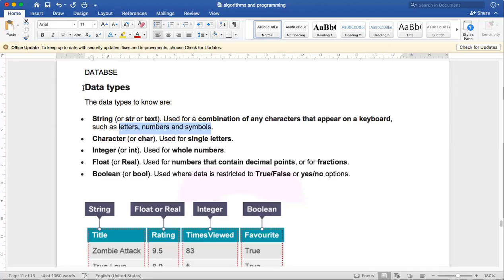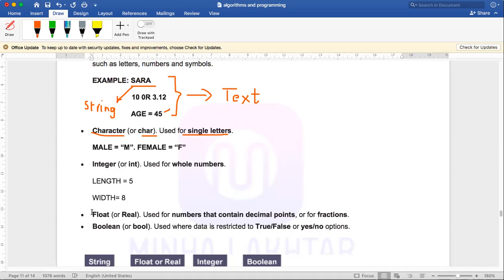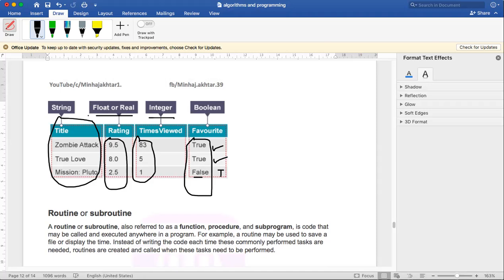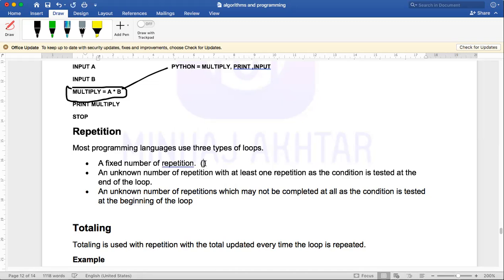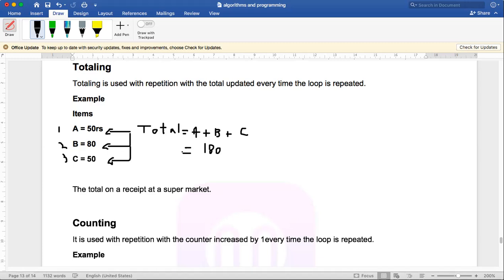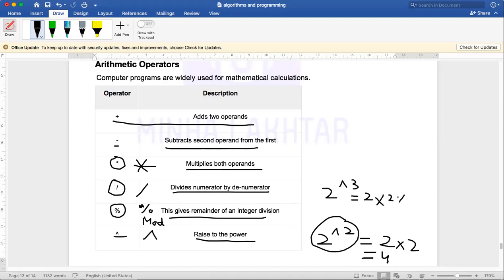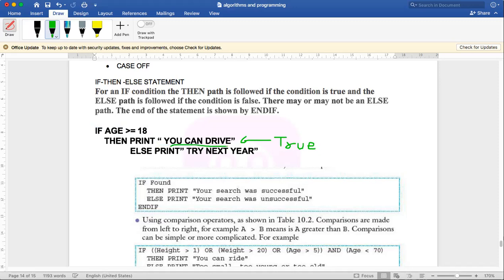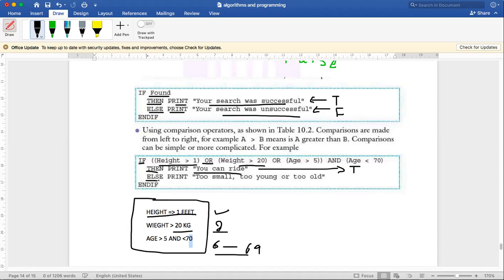Igcse / O levels -Paper 2 : Data types ,Conditional Statements by Minhaj Akhtar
data types and conditional statement covered in this lesson